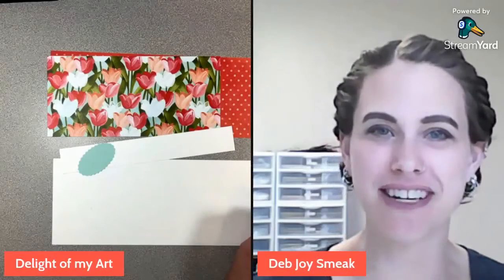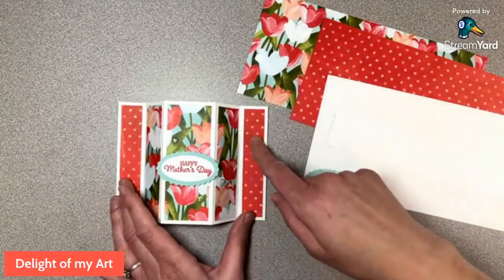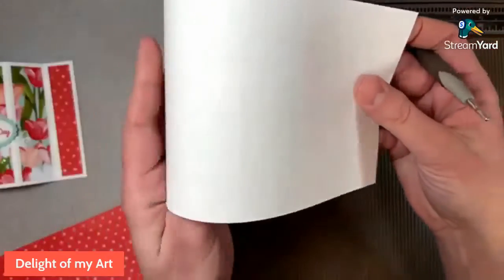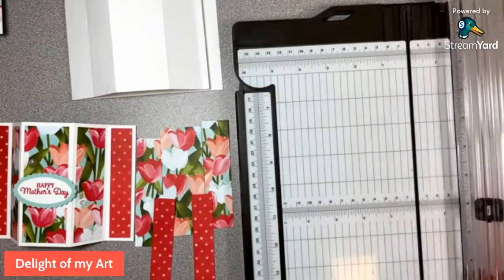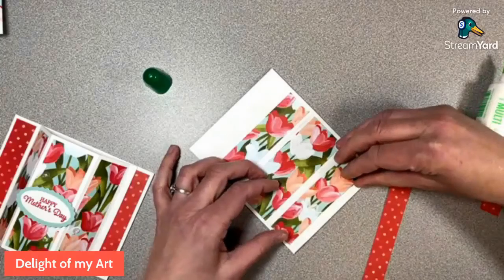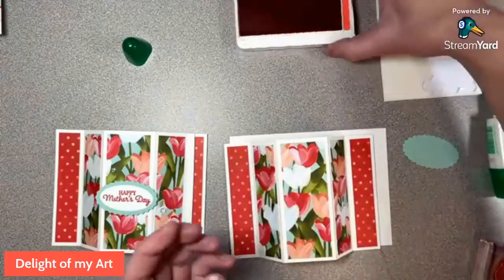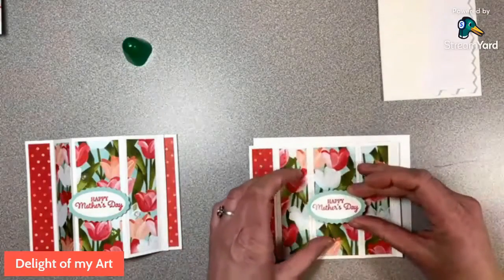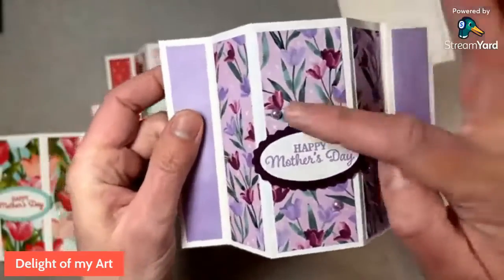Easy Fun Fold Card - Centered Bay Window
I love fun folds, especially easy ones. I have seen these bay window folds before but they were always off center. So I decided to make one that is centered!

Order with me at orderwithdeb.com.

Score at 1/4” and 4-1/2”
Flip over and score at 1-1/2”, 3-1/4”, 5-1/2”
Center DSP: 3-1/2” wide x 4” tall, cut 1” off left and right sides (1”, 1-1/2”, 1” strips)
Side DSP: 1-1/2” wide x 4” tall, cut in half at 3/4”
Also same color as base: 1” x 4-1/4”

Supplies
• Flowering Fields 12” X 12” (30.5 X 30.5 Cm) Designer Series Paper